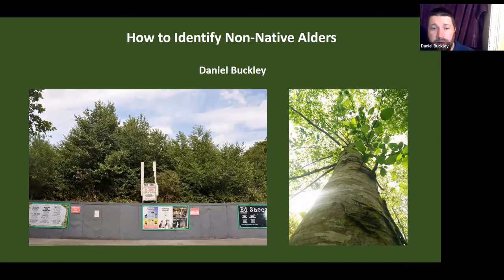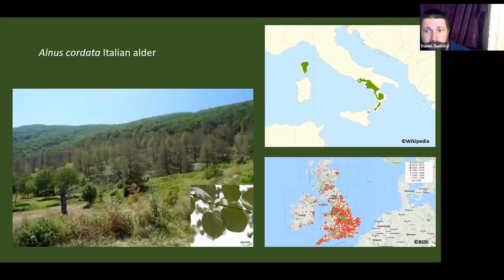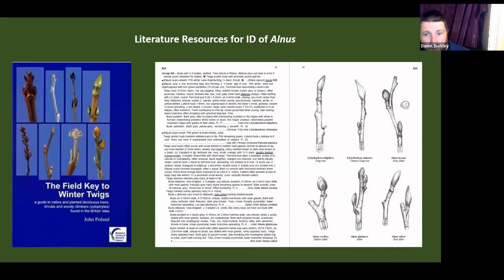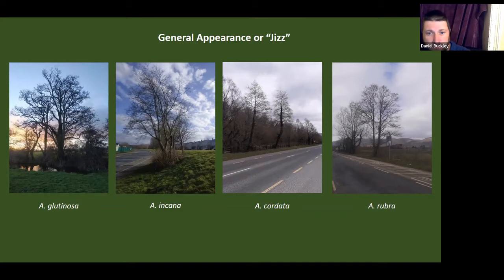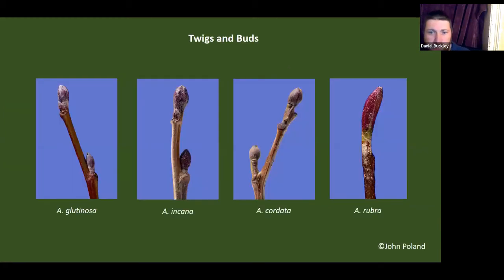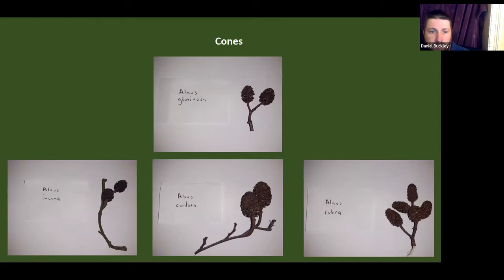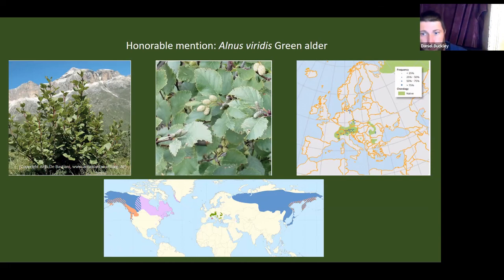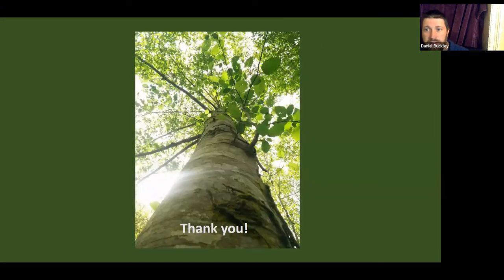How to identify non-native Alders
This talk was given by Daniel Buckley, Conservation Ranger at National Parks and Wildlife Service for County Kerry, at the Irish Spring Conference on 2 April 2022.